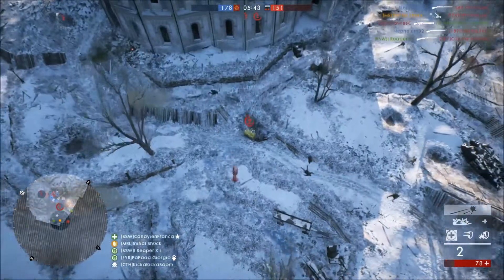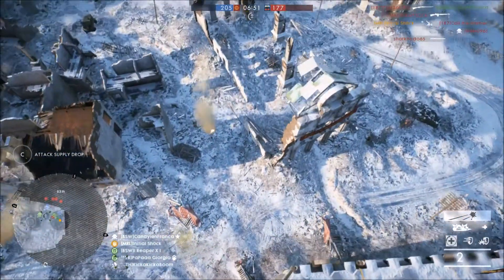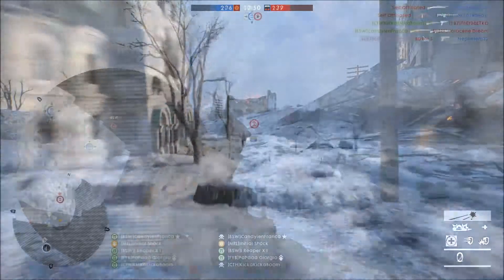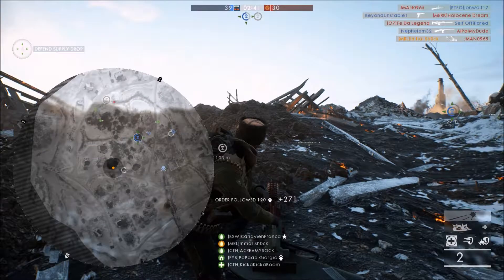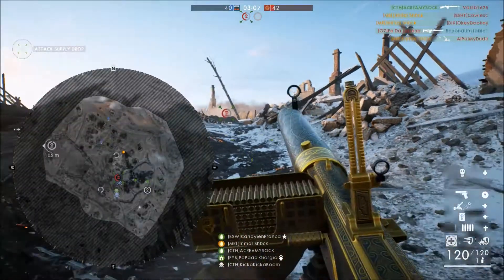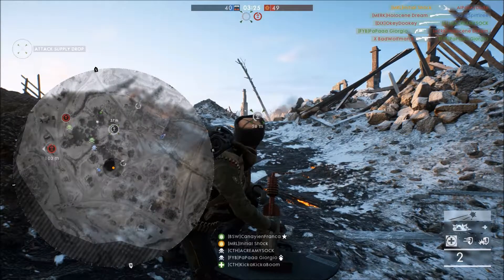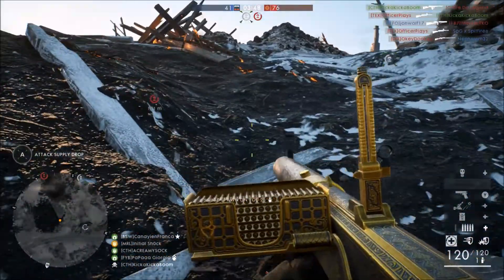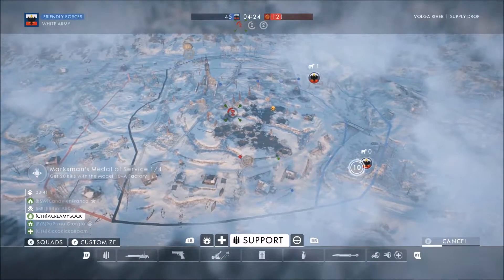News from the Battlefield | Episode 1 | How to unlock the Parabellum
At first I wanted to do a video on the announcement of a new Battlefield game being added to the franchise in 2018 but instead I touch on not only that but multiple other topics hitting either the CTE or the main game itself. So it looks like a new serious has been born for the channel by a fluke, I hope you all enjoy this one!

Gameplay is of Tsaritsyn and Volga River!

If you have twitter I suggest you follow myself at this and when you're done head on over to Battlefield Bulletin

And last but not least I want to thank my wife for doing my thumbnails for me, she does a great job with them!